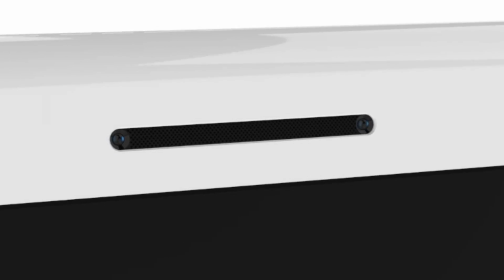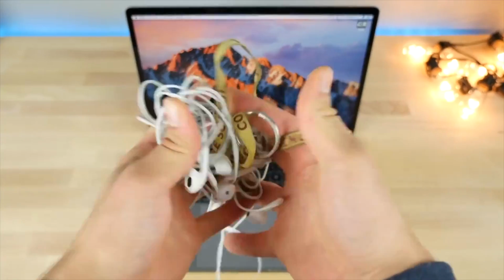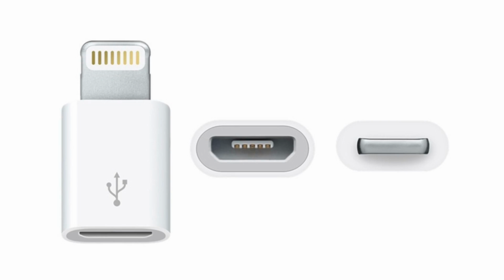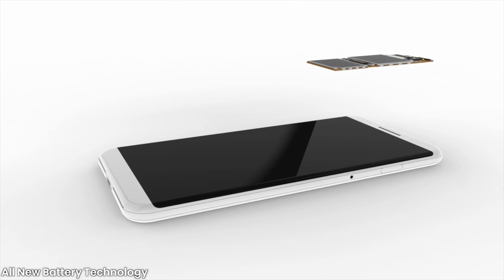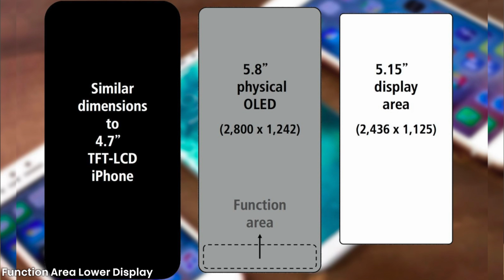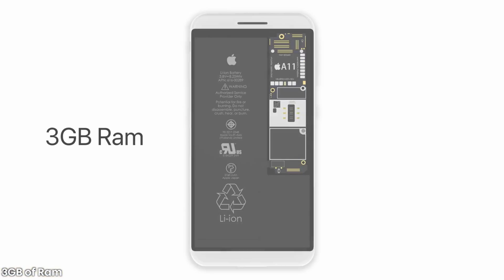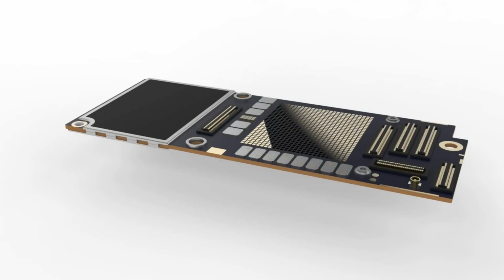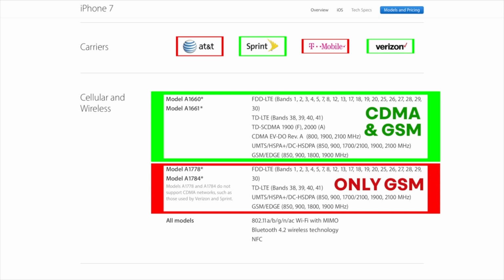iPhone 8 Will Not Disappoint! HUGE Features Leak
Huge NEW iPhone 8 & 7S Rumors & Features Leak! USB-C, Display Resolution, Incredible Innovations